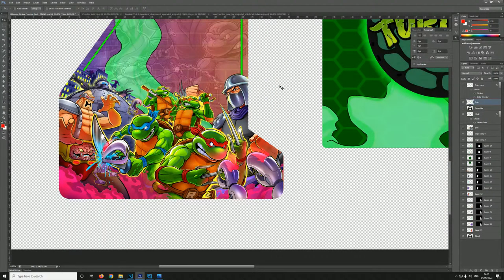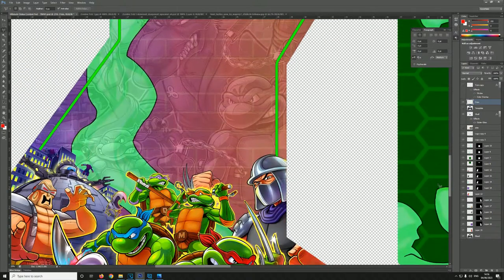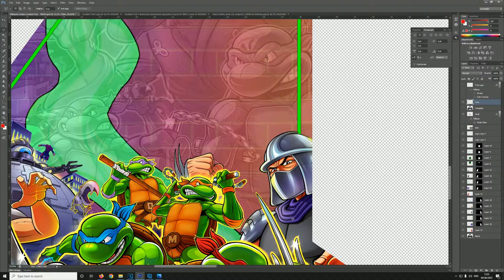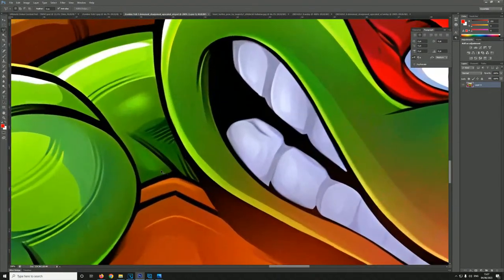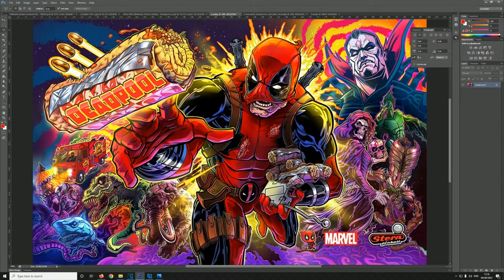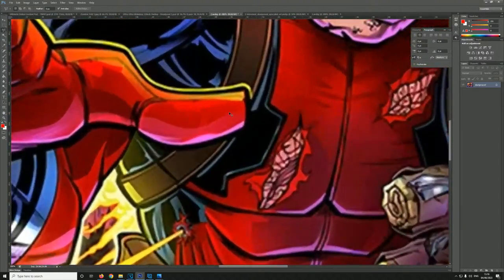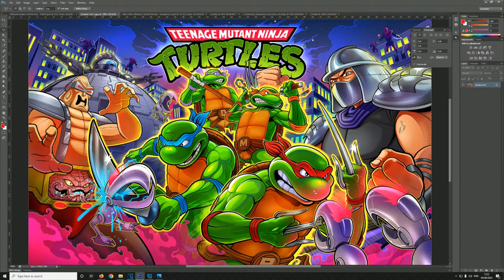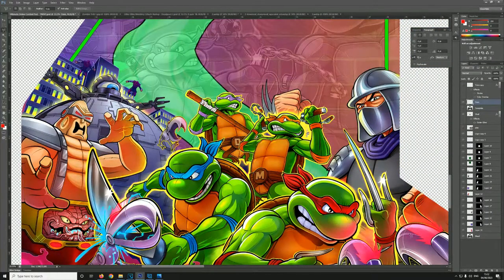High Quality Designs Comparison - Bespoke Arcade Designs By SHAR-KADE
Custom DIY Bartop, Standup and Fight Stick Arcade Systems

Our Teknoparrot collection growing to 100+ of the best titles